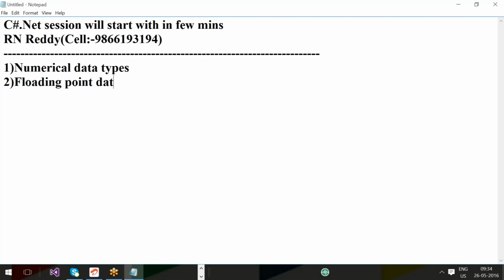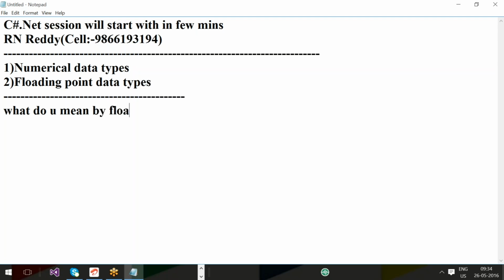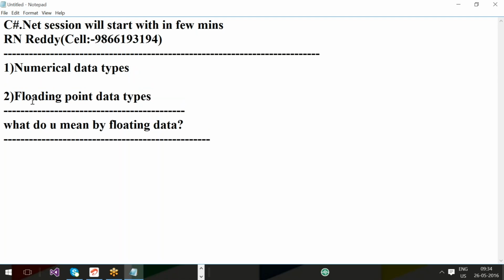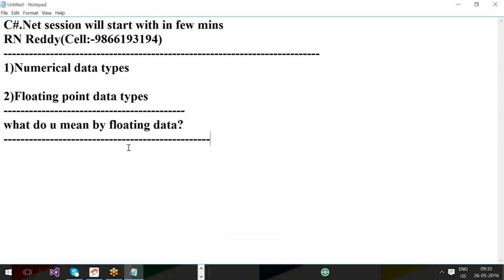FAQ #29 What do you mean by floating point data type with example?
Our Address:
102, KVR Enclave, Satyam Theatre Rd, near Gurudwara Lane, above Bata showroom, Swathi Avenue, Ameerpet, Hyderabad, Telangana 500016